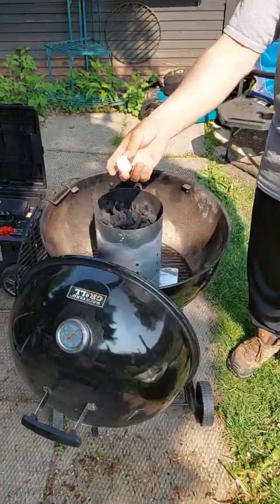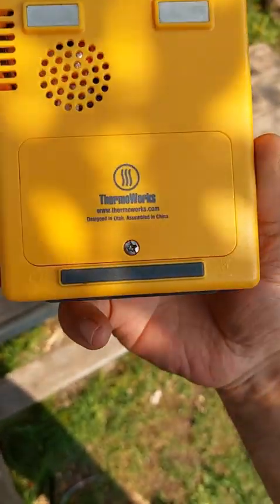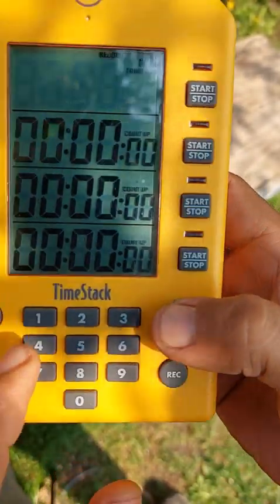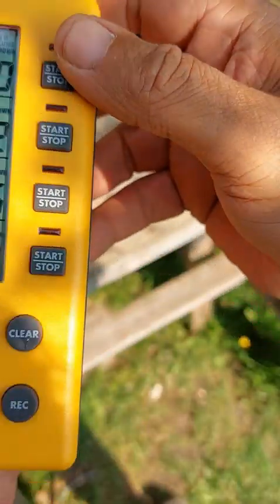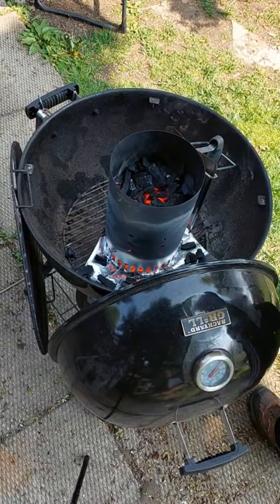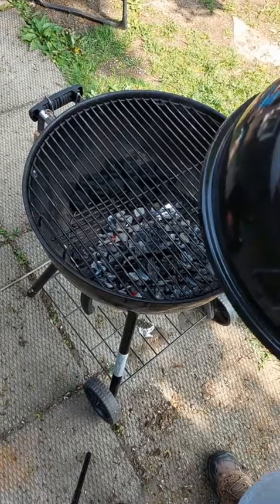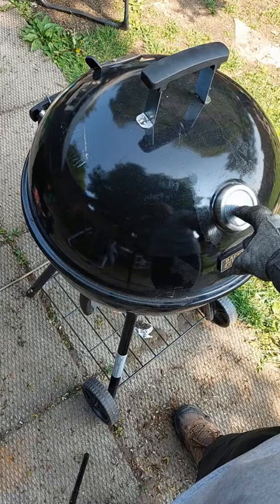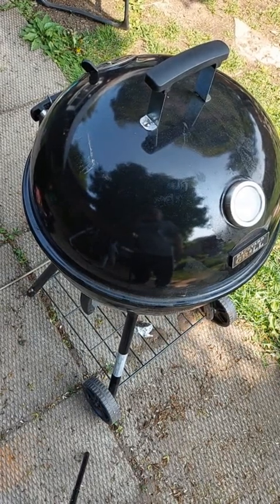Outdoor Kitchen is open May 2023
Spring opening of the outdoor Kitchen..LOL
Getting my BARBq on, with Ribs and Potatoes  !